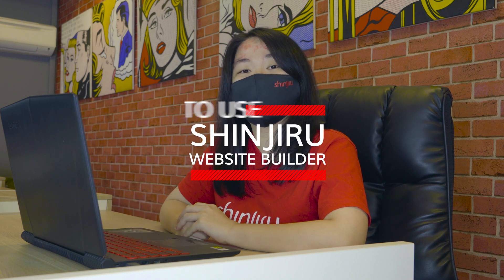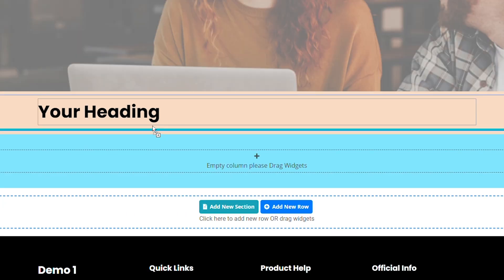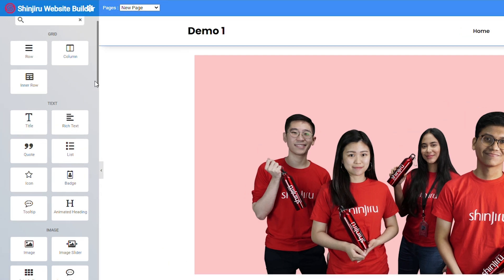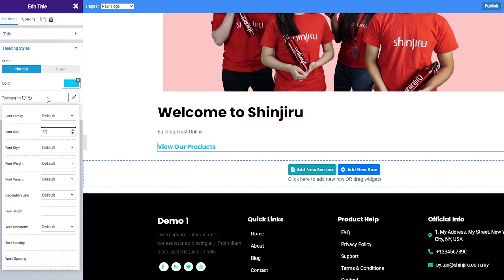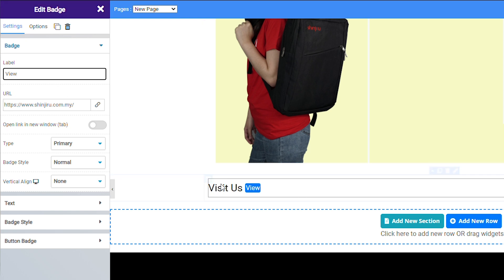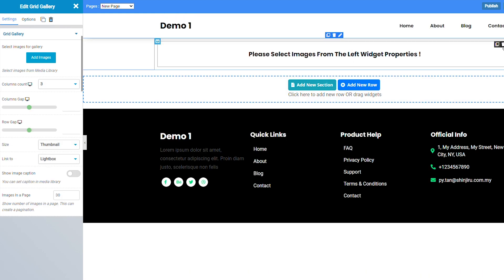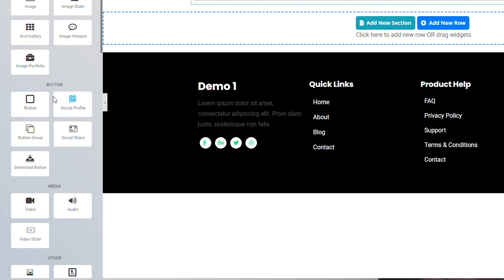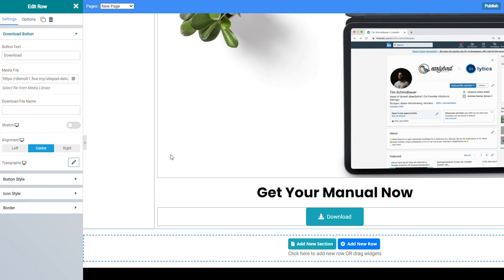Shinjiru Website Builder Tutorial #2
Whether you’re starting out with a brand-new website or just looking to give your existing one a facelift, Shinjiru’s U-BUILD plan has all the tools you need!

In this episode, we'll be talking about some of the widgets you can add to your page and what they do.

“Building Trust Online”